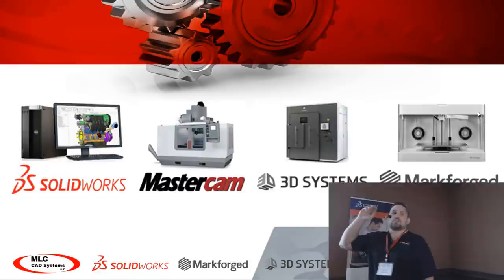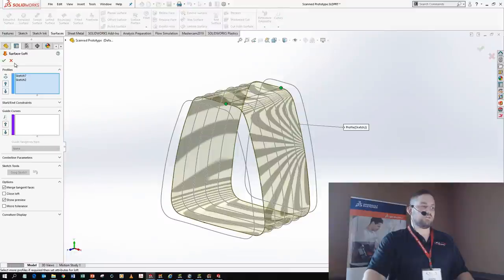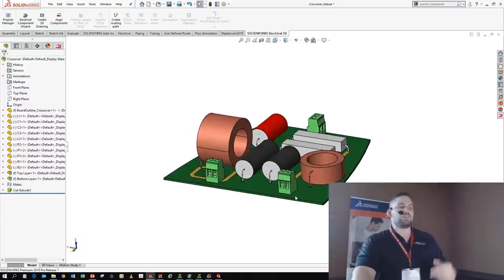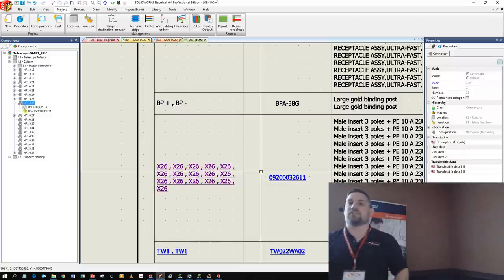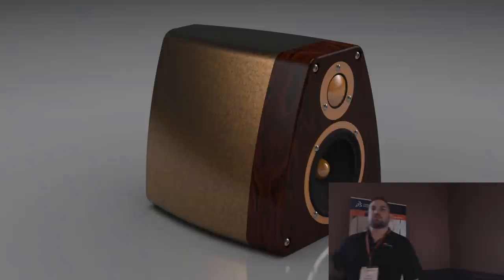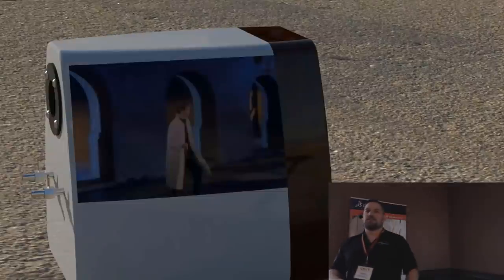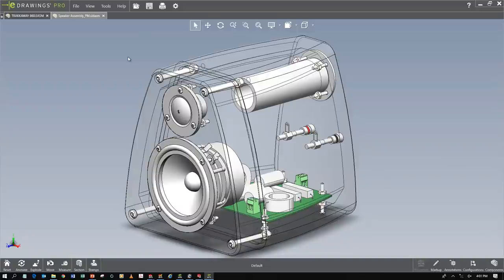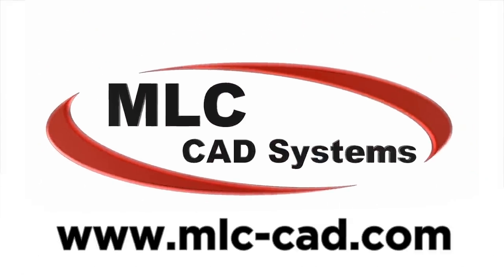What’s New in SOLIDWORKS 2019 Webinar (1/2)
Recorded Live in Dallas, TX on October 18, 2018
First Half:
-SOLIDWORKS
-Touch Mode and Markups
-Mesh Slicing
-3D Textures
-Visualize
-PCB
-Electrical
-Flow Simulation
-eDrawings
-PDM
-Mastercam for SOLIDWORKS
-Plastics
-Composer